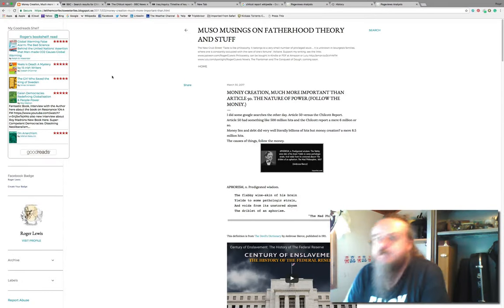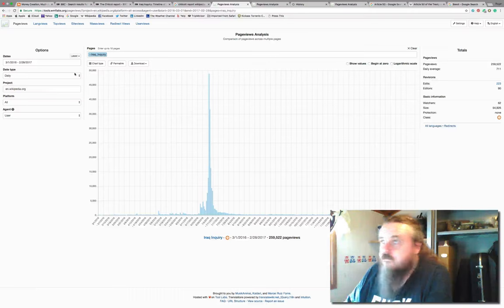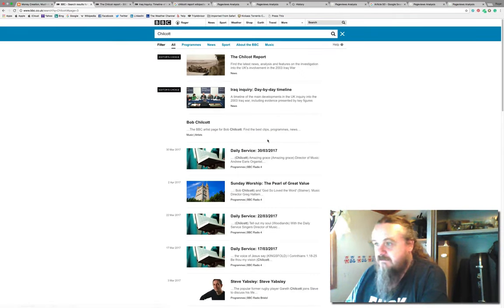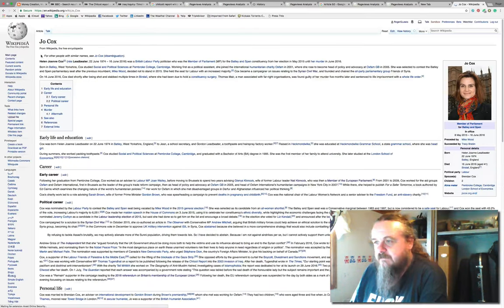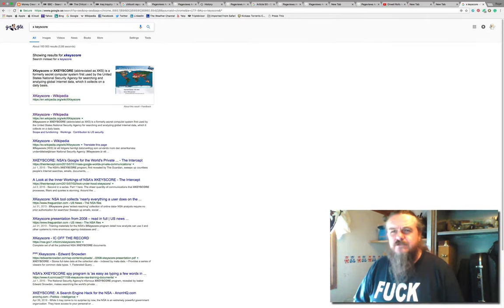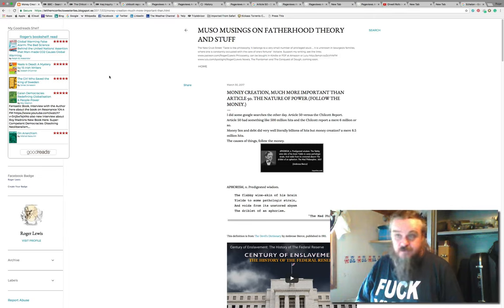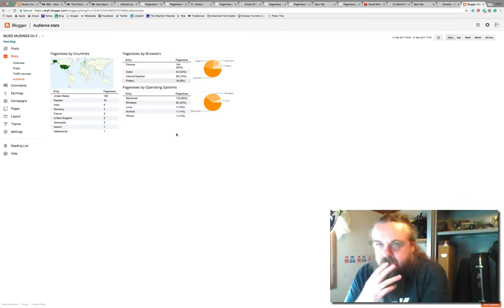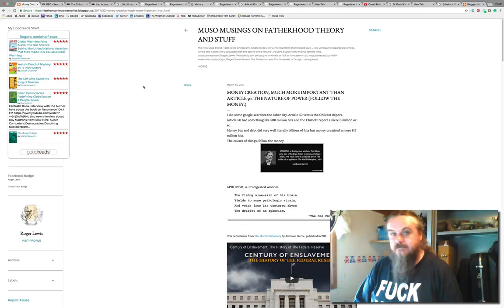Chilcott where did it go WTF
The Chilcott report WMD´s 2 million dead, Gateway war to Middle East and North African Mayhem or Article 50 and Brexit, which is most considered in Media Narratives? Is there a pattern here? do inconvenient truth´s for Elites get memory-holed or manipulated into the long grass of oblivion?
Do some searches and look at the viewer stats on Wikipedia History pages